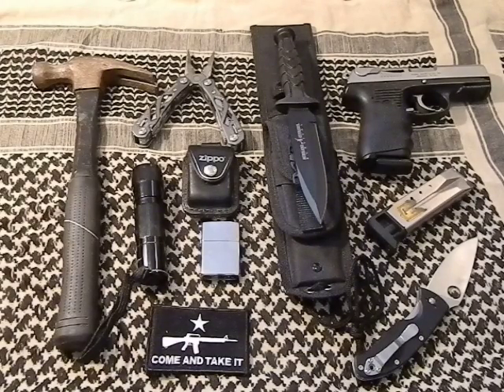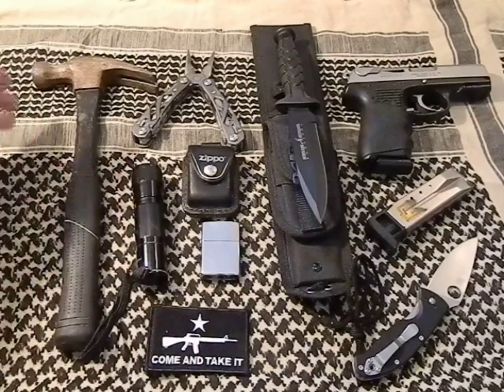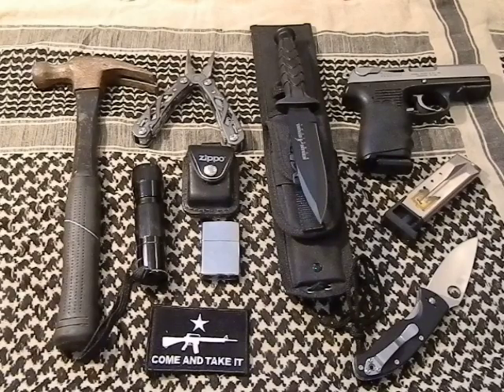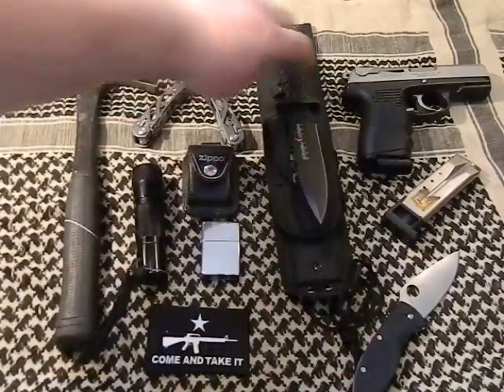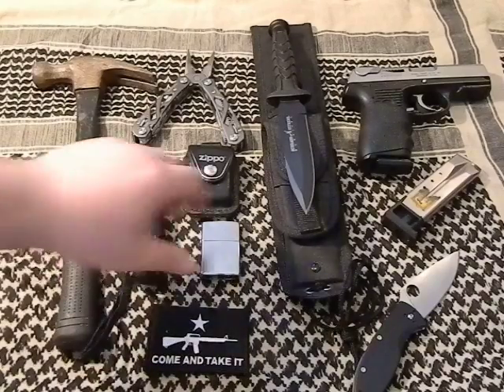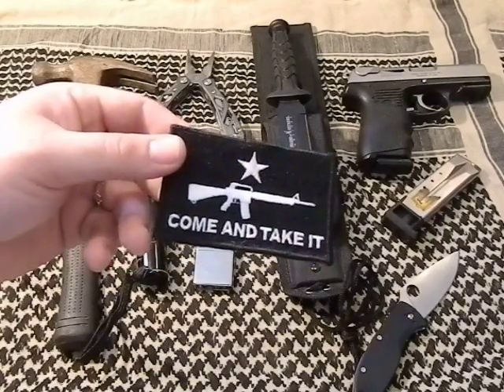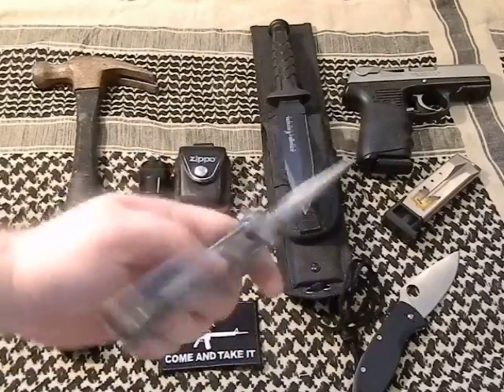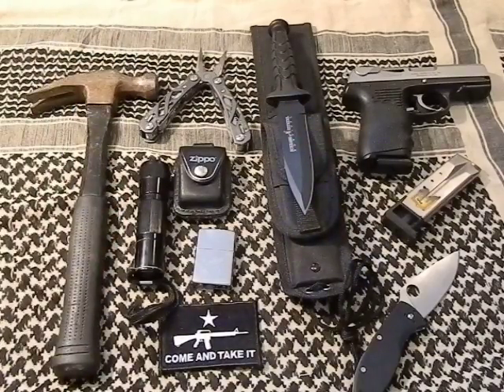My small Zombie apocalypse survival kit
Gearbest 11.11 sale: (survival gear, ganzo knives, led lights)

Spyderco tenacious

heard a few complaints about my zombie survival kit being too big and too much to carry so i've made a video with a much smaller and compact weapons based kit.  Sorry i'm not showing food and water, not one wants to watch that stuff.  in this I have a ruger p95 a spyderco tenacious a good led flashlight.  great tactical items for the zombie apocalypse